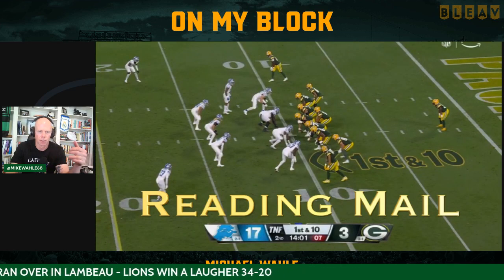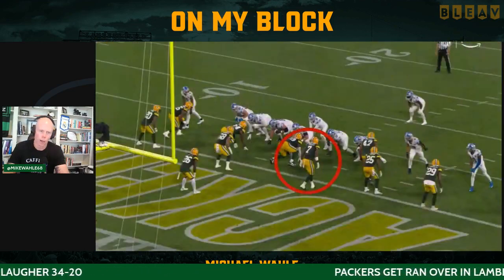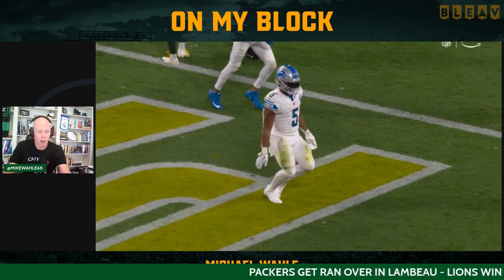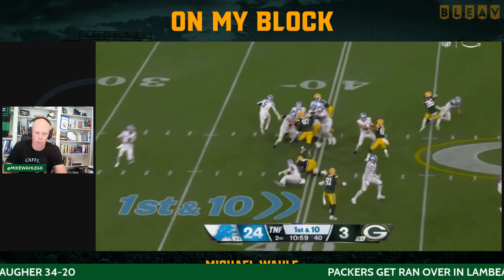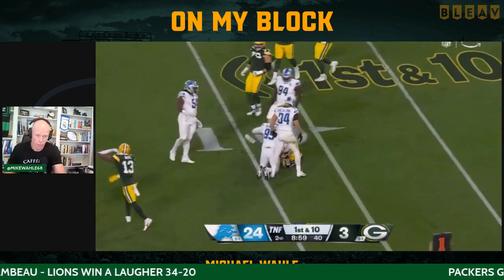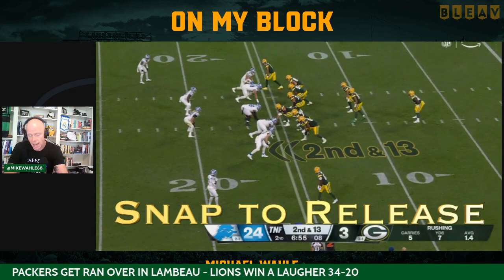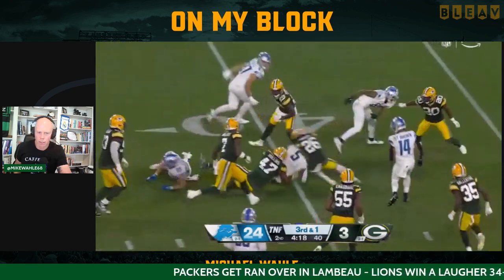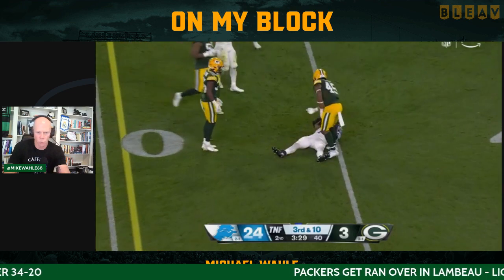ONMYBLOCK CLIPS: LIONS DEFEAT PT 2